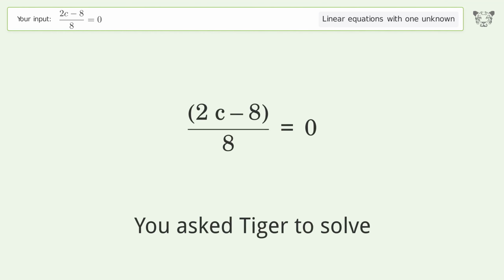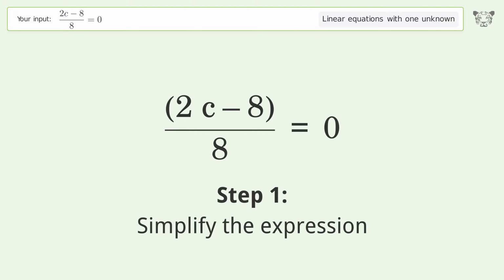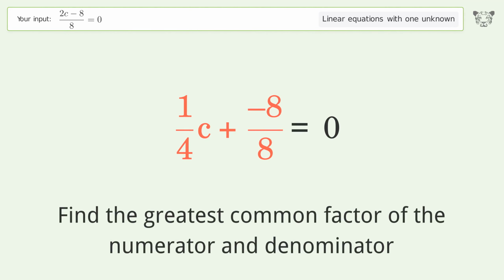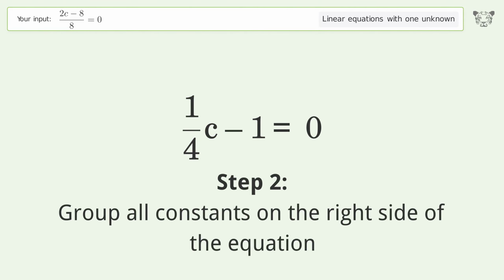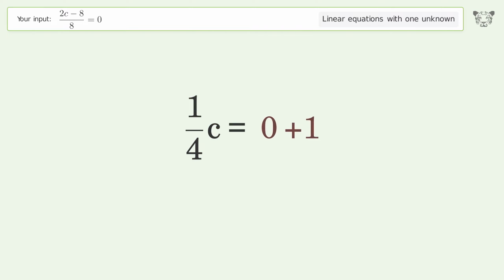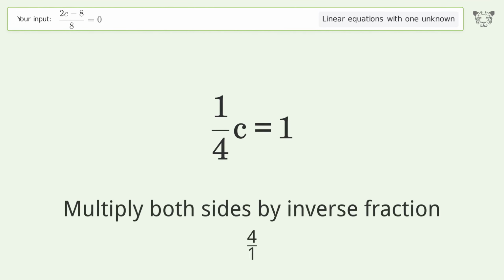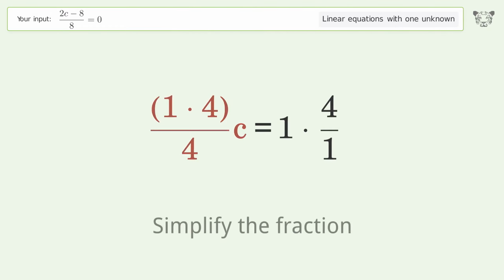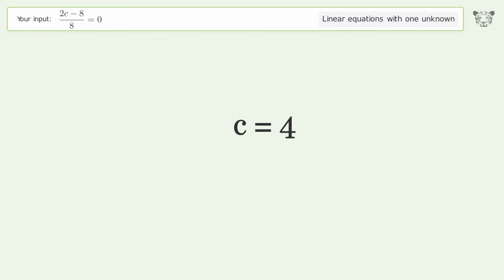Solve (2c-8)/8=0: Linear Equation Video Solution | Tiger Algebra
Struggling with (2c-8)/8=0? Watch our step-by-step video on Tiger Algebra to master this linear equation effortlessly.